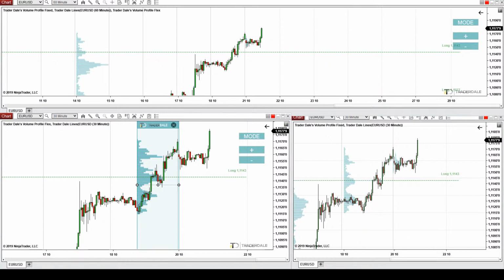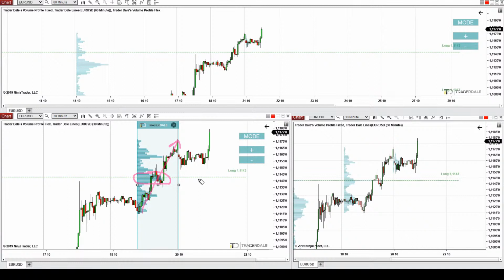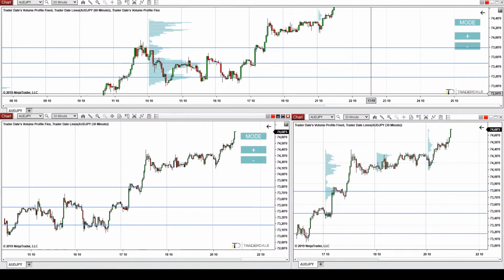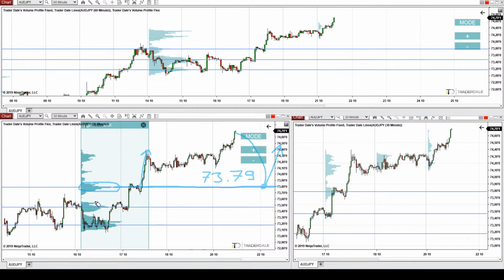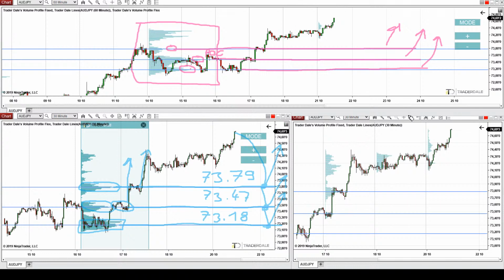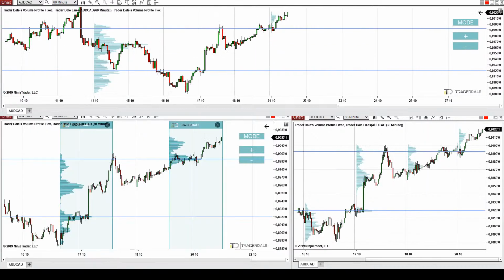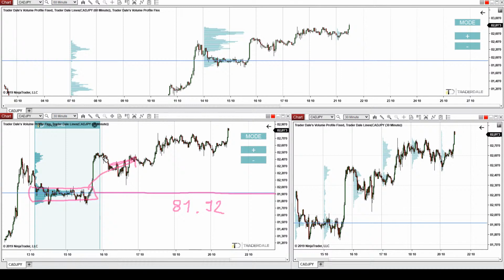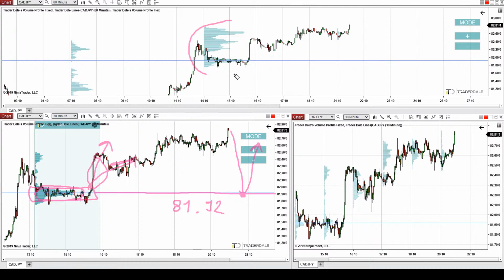Trading the Trend With Confirmation Setup - Trading Ideas 21.10.2019